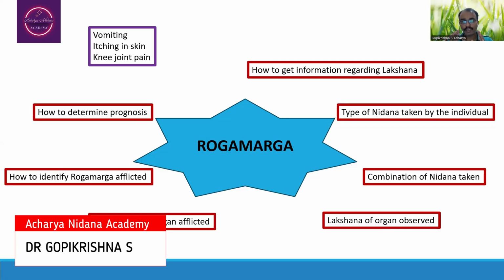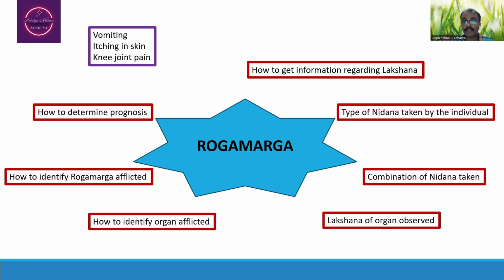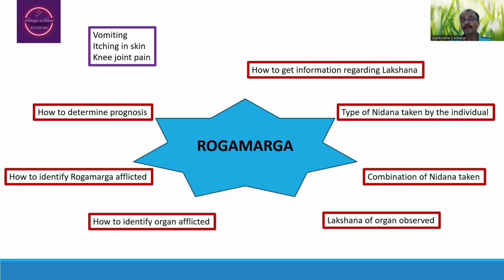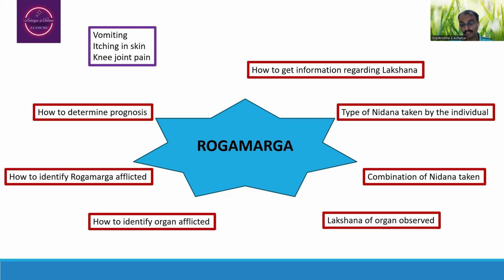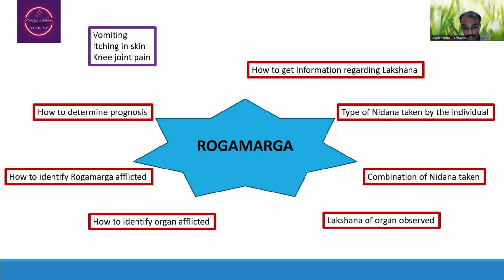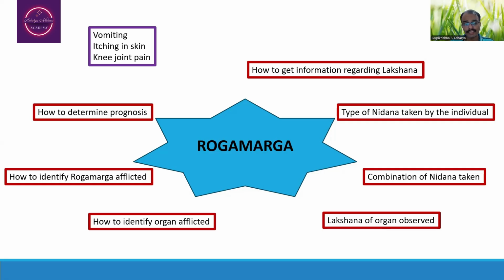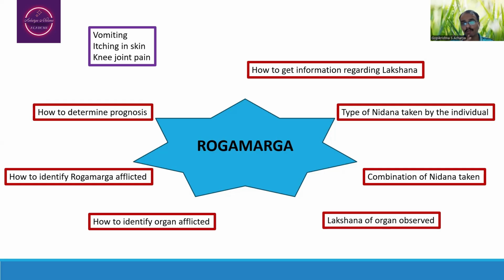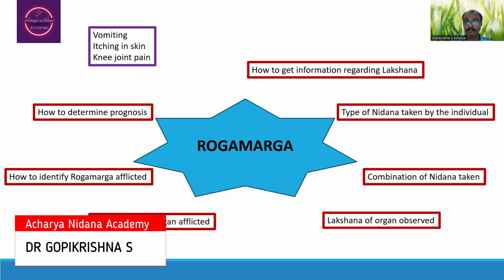One word in Roga Nidana to learn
What is the one word one has to internalise to learn the subject Roga Nidana (Ayurveda diagnostics) with deepest understanding? And that word is Rogamarga. Rogamarga comprises of two words: Roga and Marga. The word Roga is any discomfort in the body or body parts. Analysis of Roga is very essential in determining its course i.e. movement of causative agent or pathogen in the body and body parts in terms of its entry into the body, its movement in the body and body parts and its exit from the body. For this, the word Marga (pathway) is used. This video highlights the reasons why we have to concentrate on the word Rogamarga?

1. What are the major key takeaways from this video? Mention in the comment box below.
2. What is the one video that you would like to see in this channel? Mention in the comment box below.
3. Spread this video to maximum number of true Ayurveda learners or true Nidana learners so that we can make huge movement out of this small message.